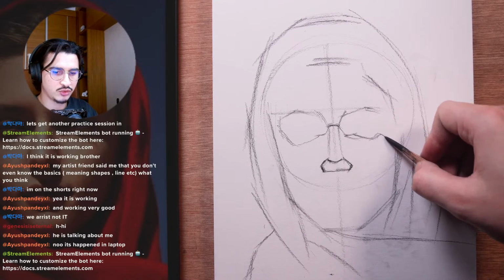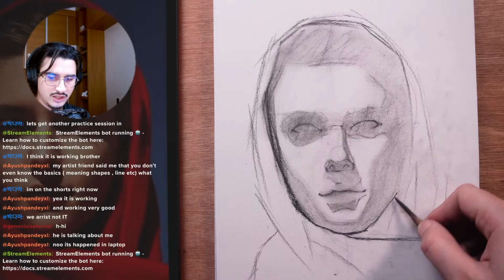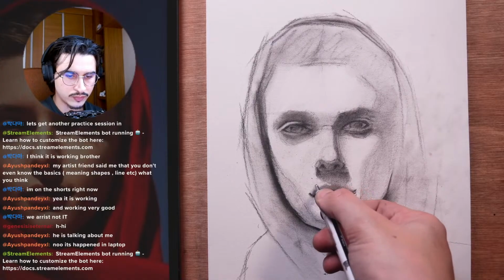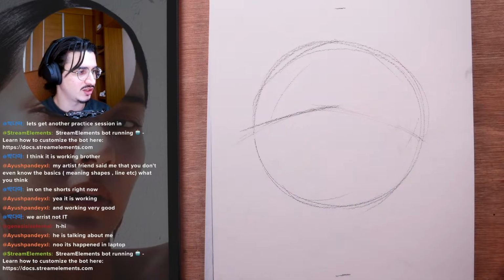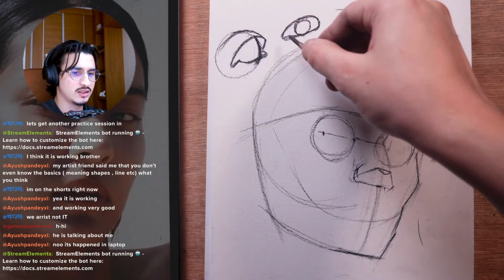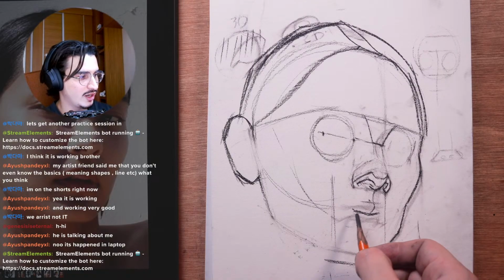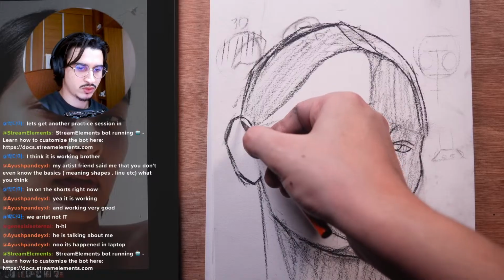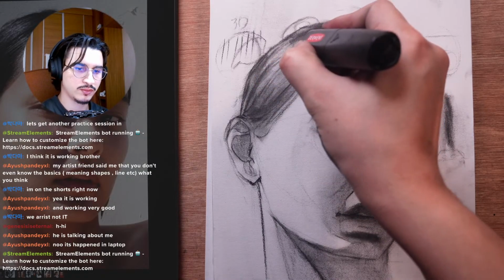Draw with Me: How To Practice Portrait Drawing -Day 23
🎨 Join Me for a Live Drawing Session! 🎨

Welcome to "Draw with Me,"
This stream is for aspiring artists, Whether you're a beginner or professional, grab your sketchbook, and start creating ✏️✨.

What to Expect:
- Enjoy some relaxing music and a cozy atmosphere as we draw and chill together. 🎶